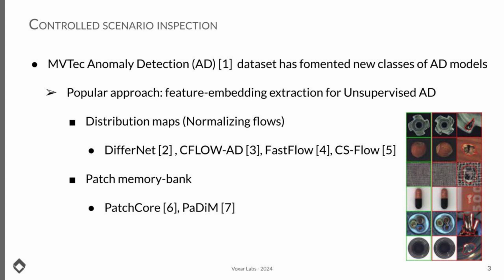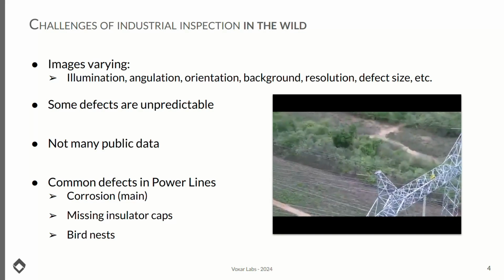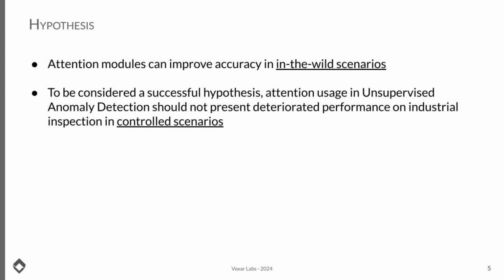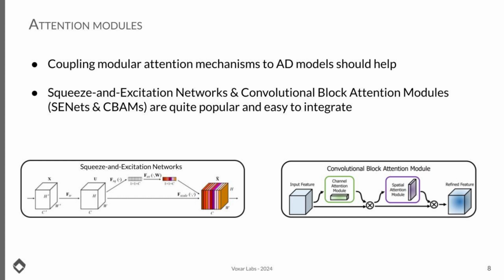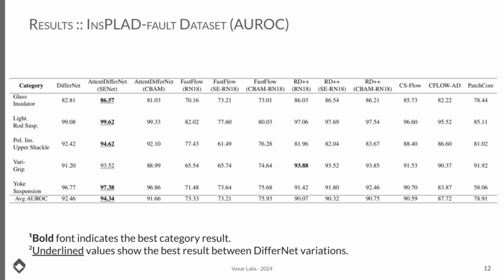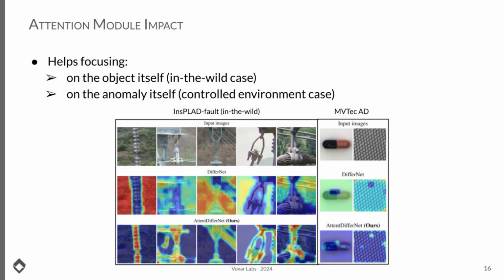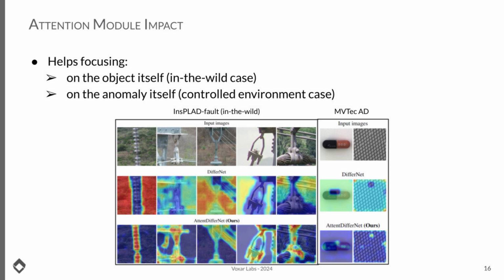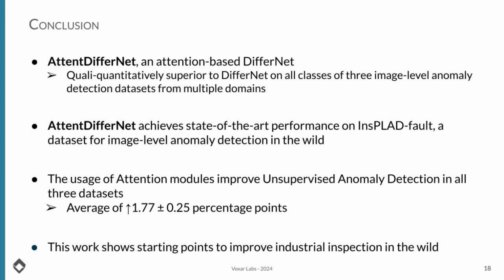Attention Modules Improve Image-Level Anomaly Detection for Industrial Inspection: A DifferNet Case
Authors: André Luiz Vieira e Silva; Francisco Simões; Danny Kowerko; Tobias Schlosser; Felipe Battisti; Veronica Teichrieb
 Description: Within (semi-)automated visual industrial inspection, learning-based approaches for assessing visual defects, including deep neural networks, enable the processing of otherwise small defect patterns in pixel size on high-resolution imagery. The emergence of these often rarely occurring defect patterns explains the general need for labeled data corpora. To alleviate this issue and advance the current state of the art in unsupervised visual inspection, this work proposes a DifferNet-based solution enhanced with attention modules: AttentDifferNet. It improves image-level detection and classification capabilities on three visual anomaly detection datasets for industrial inspection: InsPLAD-fault, MVTec AD, and Semiconductor Wafer. In comparison to the state of the art, AttentDifferNet achieves improved results, which are, in turn, highlighted throughout our quali-quantitative study. Our quantitative evaluation shows an average improvement - compared to DifferNet - of 1.77 ± 0.25 percentage points in overall AUROC considering all three datasets, reaching SOTA results in InsPLAD-fault, an industrial inspection in-the-wild dataset. As our variants to AttentDifferNet show great prospects in the context of currently investigated approaches, a baseline is formulated, emphasizing the importance of attention for industrial anomaly detection both in the wild and in controlled environments.